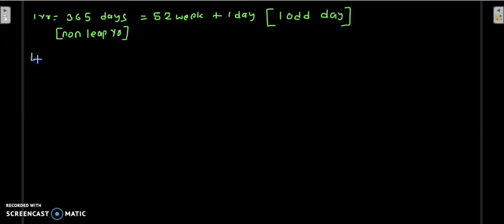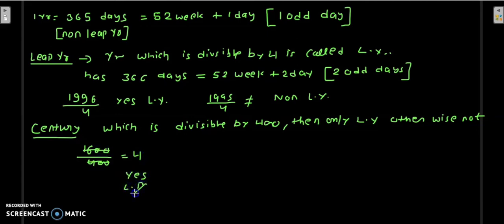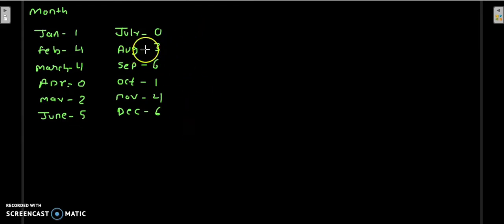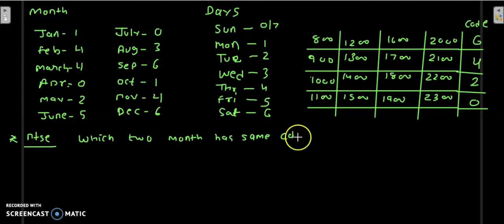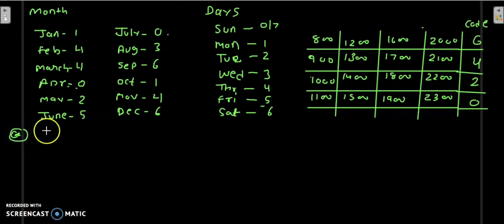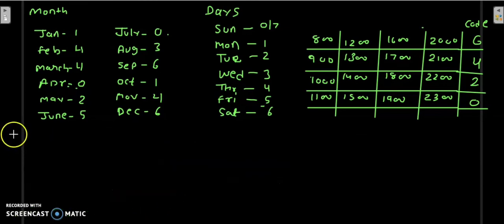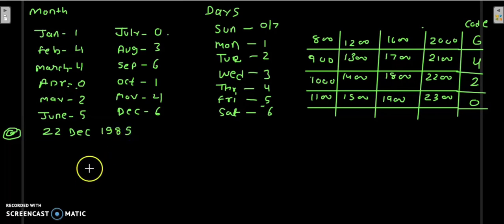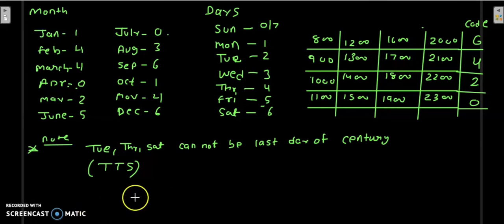NTSE # CALENDAR # CODES # TRICKS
calendar question and concept for competitive exam